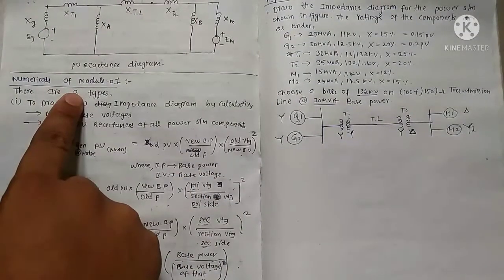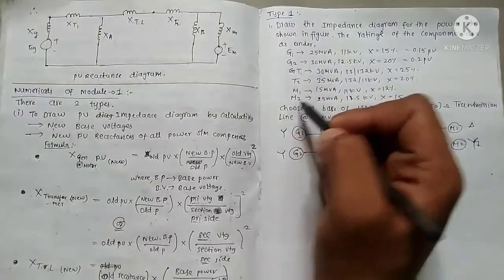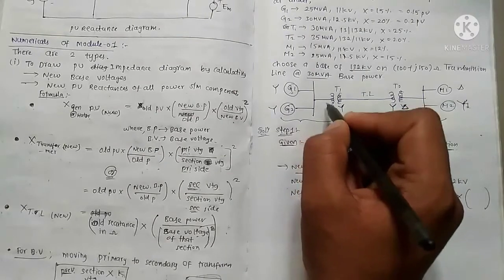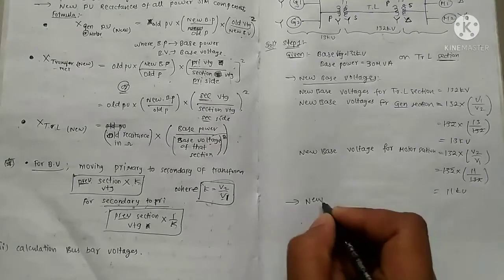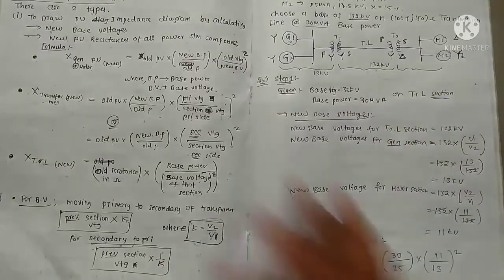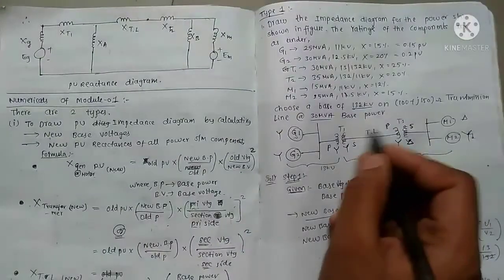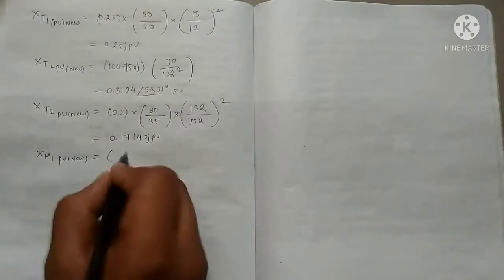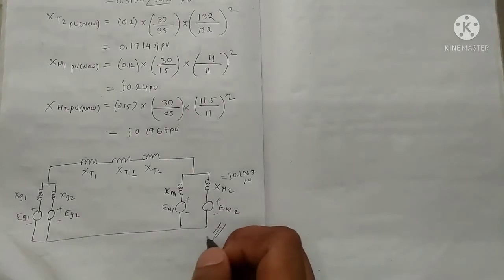VTU Power System Analysis - 1 : module - 01 Numericals , Lecture 3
Heyy all , I started teaching Numericals don't neglect this numericals have more weightage in examination point of view , these numericals becomes easy when you practice .